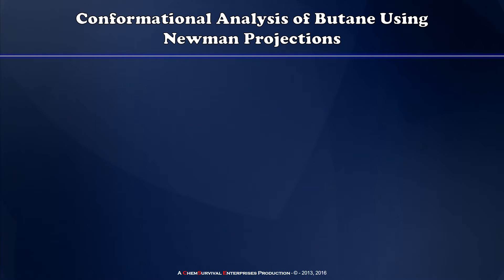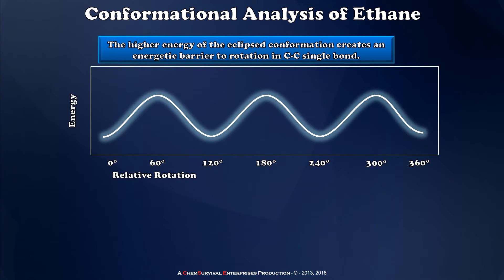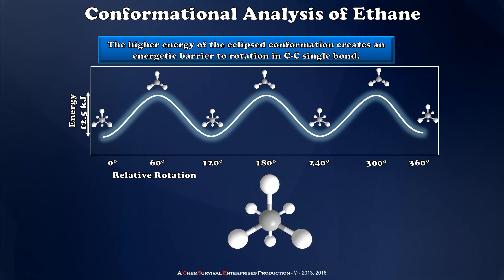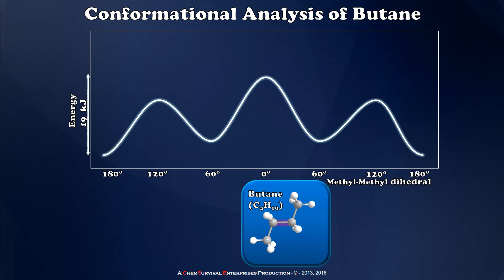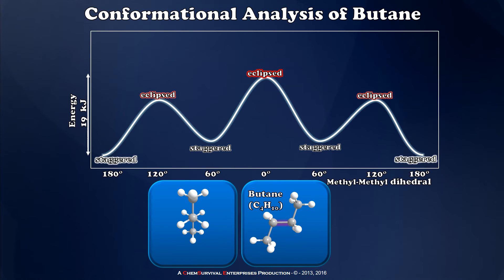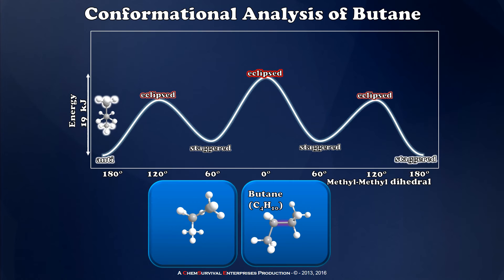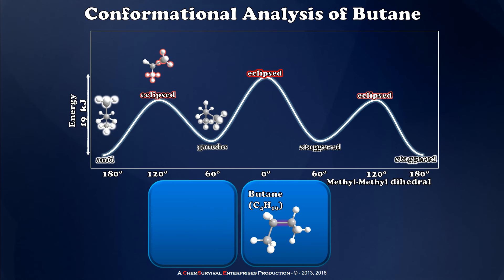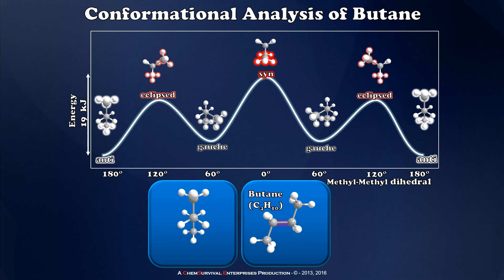Analyzing Butane and its Newman Projections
Professor Davis explains the conformational analysis of butane using Newman projections.